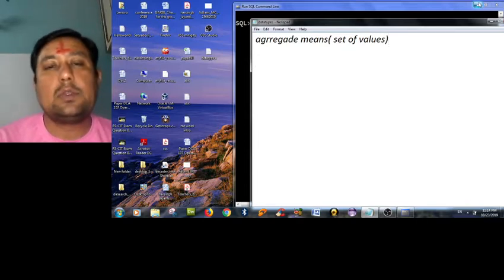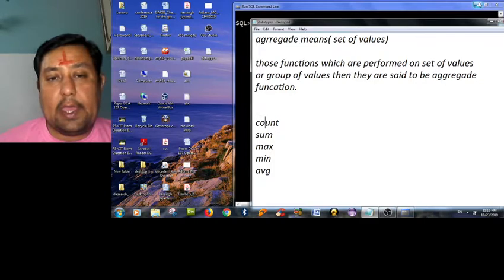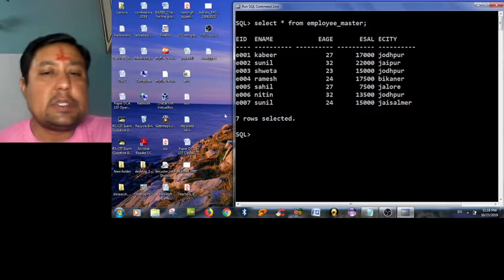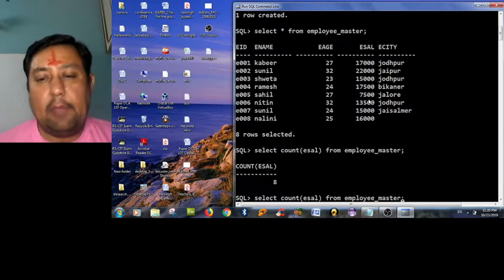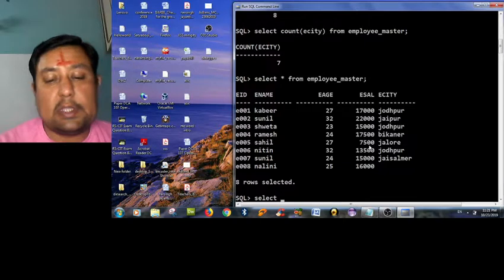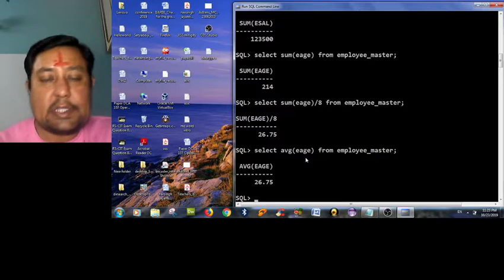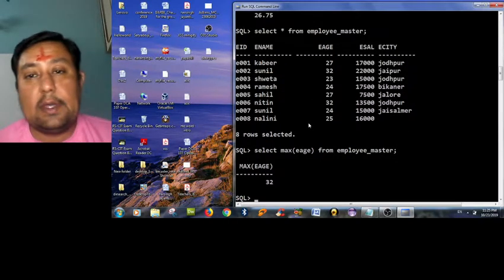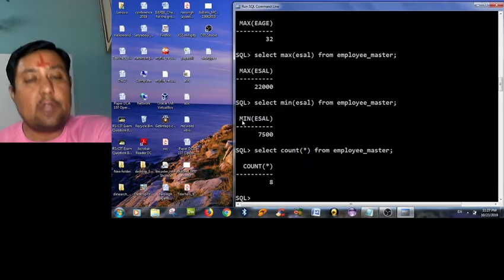Oracle 10g Basics Part-19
In this video you will find the information regarding the aggregate Functions like avg(),sum(),count(),max(),Min() etc.